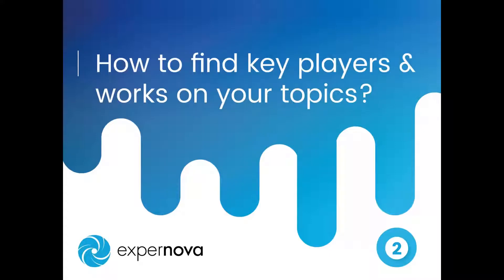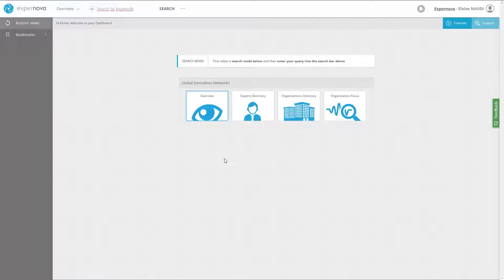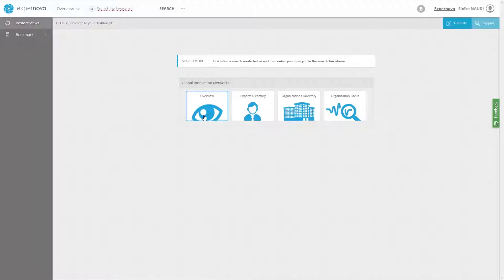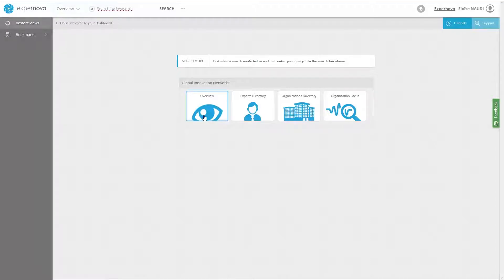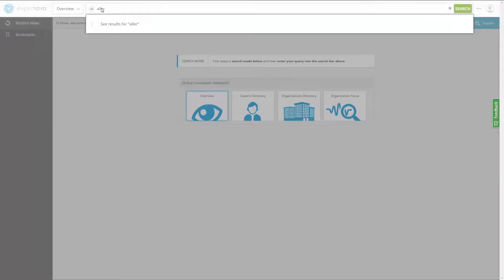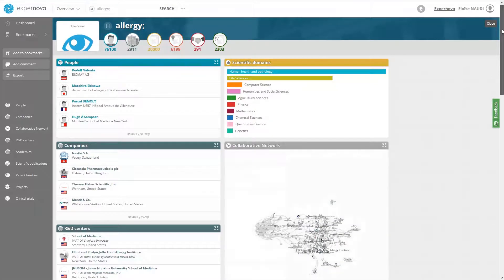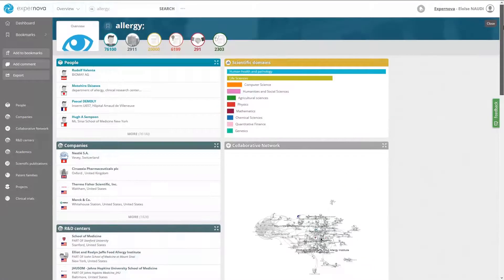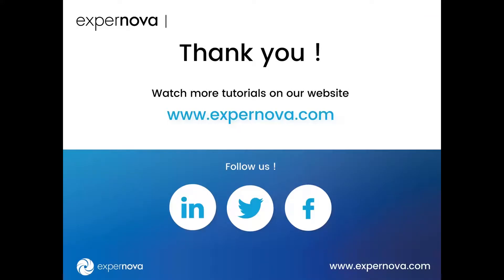[How to] Find key players & works on your topics?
Identify experts, organizations and works on a Research topic!

To do so, you have to select the appropriate search mode on the search interface.

The Overview search mode allows to get a full overview on a Research topic and provides you with:

• List of relevant experts profiles working on your topic
• List of organizations such as companies, universities, research institutes or R & D centers working on your topic.
• You will also access to scientific and technological works related to your topics including scientific publications, patents, projects and clinical trials.

Overview is a keyword search type in English.

To use the Overview search mode, perform the following steps:

1. Click the Overview button
2. Enter a keyword in English in the search field or use the auto-completion feature to find the most accurate concepts and avoid input mistakes.
3. Click Search to run the query.

The search results interface displays lists of experts profiles, companies or R & D centers or academic organizations profiles as well as scientific works related to the topic.

Click an expert or an organization name to display their profile and access quickly in the "Why section" to their expertise, their scientific works and their collaborative network on your Research topic.